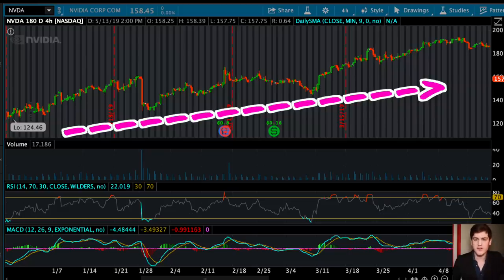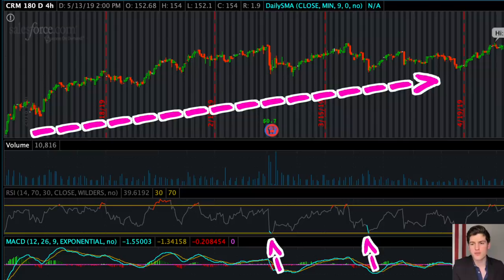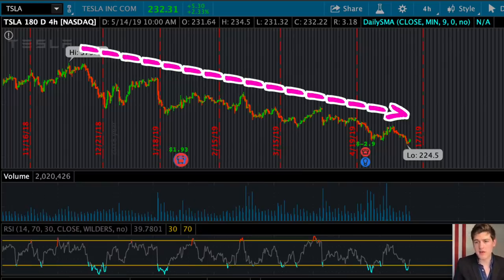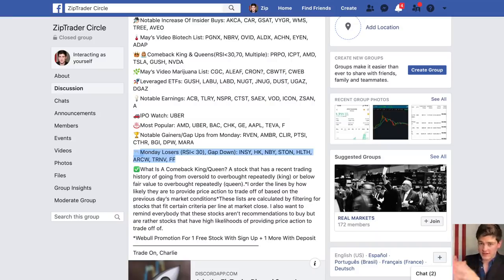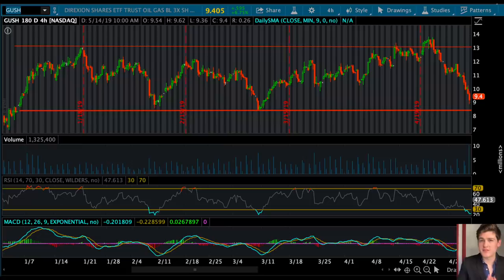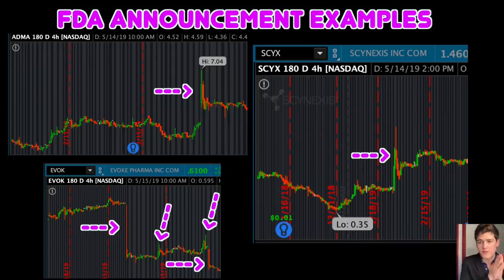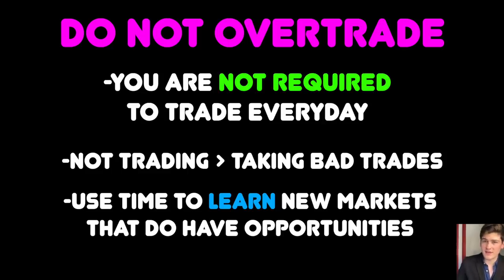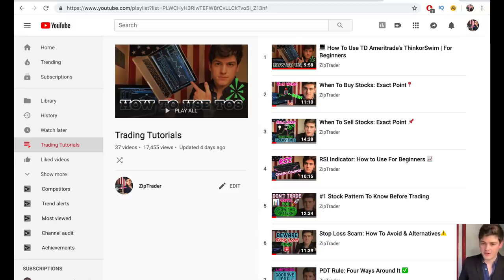7 Ways To Make Money Trading 💵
Charlie explains 7 different ways at which any trader can use to make money within the stock market. He also gives many examples to help the viewer understand and reinforce material.

(Must Use Link For 2 Free Stocks)

📌ThinkorSwim is a Free Platform available through Td Ameritrade

📌New to the stock market and trading? We break everything down in a short sweet and simplified way.

📌ZipTrader also places an emphasis on day-trading PennyStocks, Marijuana Stocks, Biotech Stocks, and Pharmaceutical Stocks.  Let us know if you have a specific stock that you would like us to analyze!

Extended Keywords: "ZipTrader" "Zip Trader" "Zip Trade" trading"